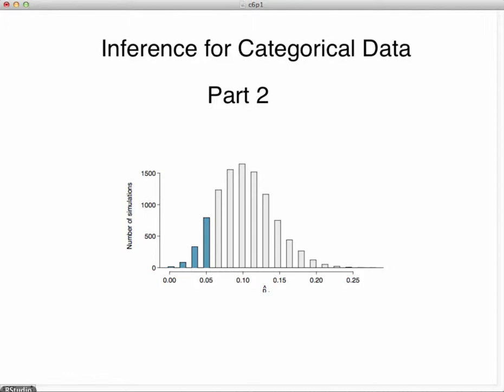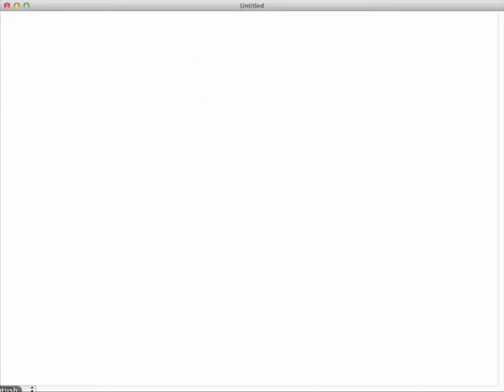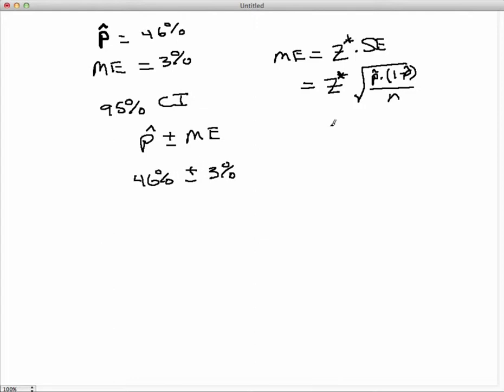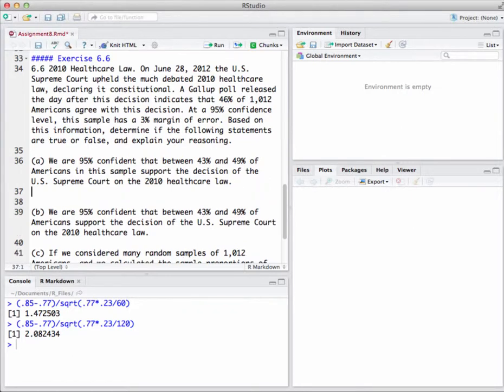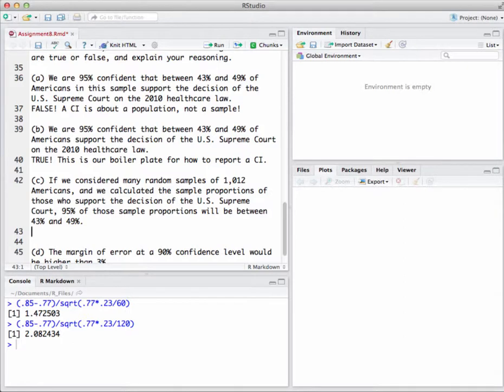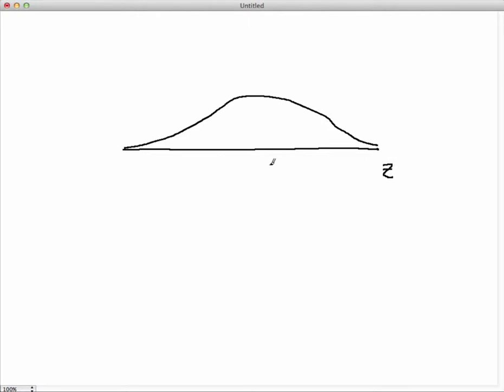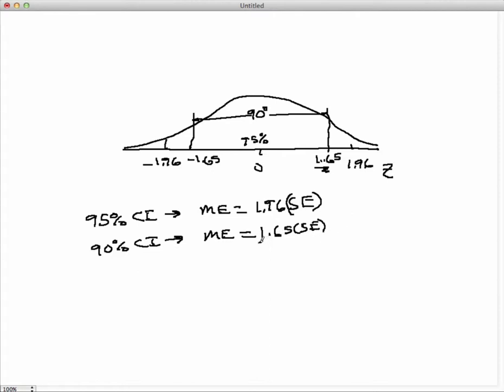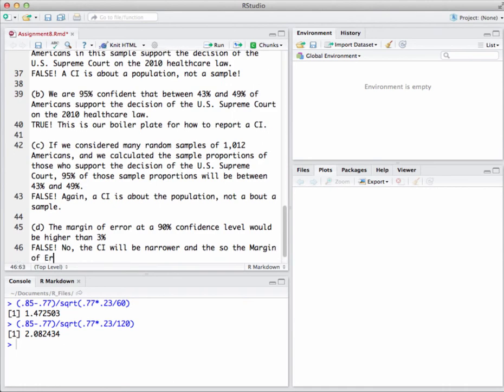Lab7 Part2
More fun with categorical data